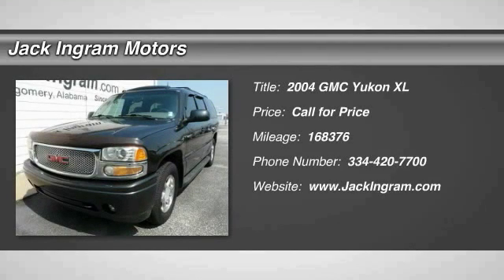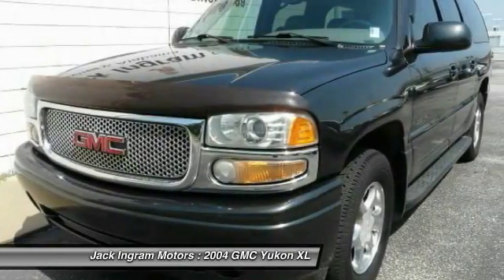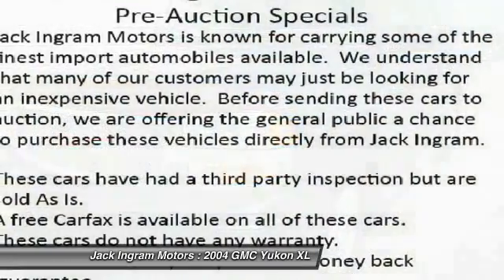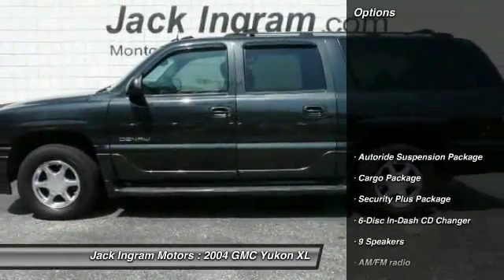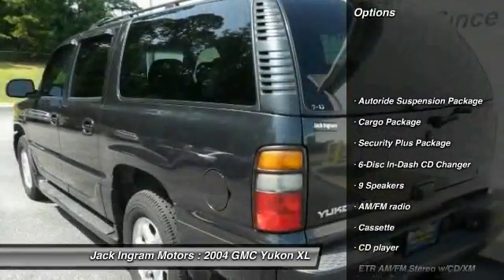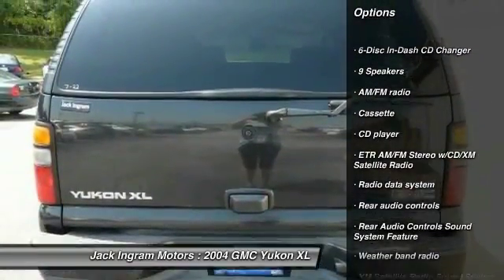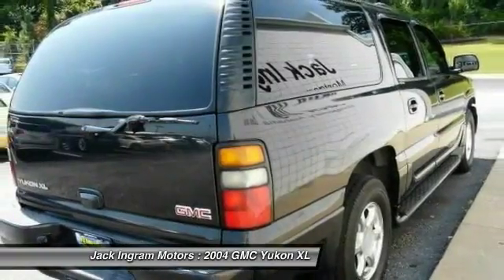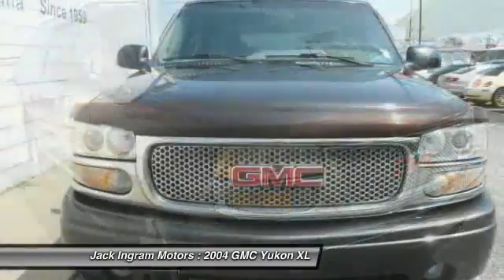2004 GMC Yukon XL Montgomery AL A1997A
2004 GMC Yukon XL Denali

227 Eastern Blvd.

AWD. Move quickly! Welcome to Jack Ingram! Want an SUV to make heads turn and take notice, as you drive by in the lap of luxury? Well, look no further than this terrific 2004 GMC Yukon XL. J.D. Power and Associates gave the 2004 Yukon XL 4 out of 5 Power Circles for Overall Initial Quality Mechanical. This wonderful GMC is one of the most sought after used vehicles on the market because it NEVER lets owners down. Visit our virtual showroom 24/7 at jackingram.com, or stop by our used car lots in Montgomery, Alabama to view all of our used cars.